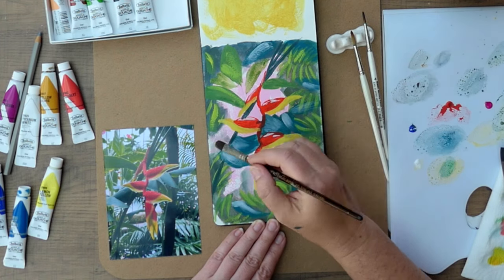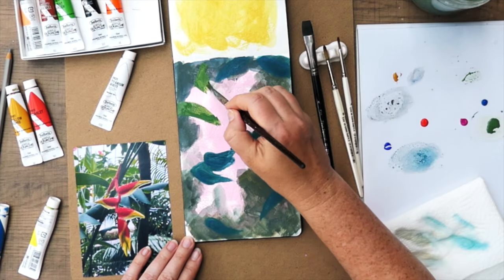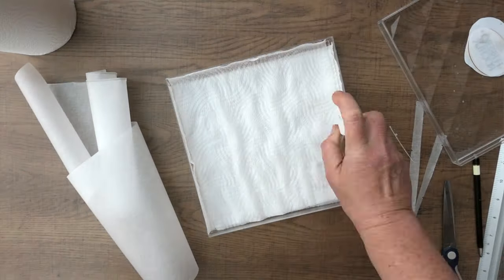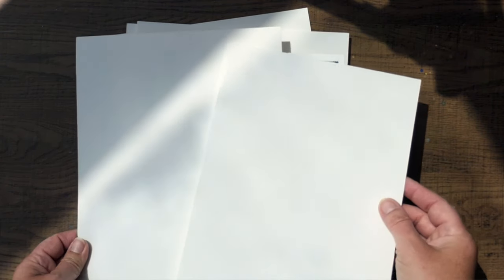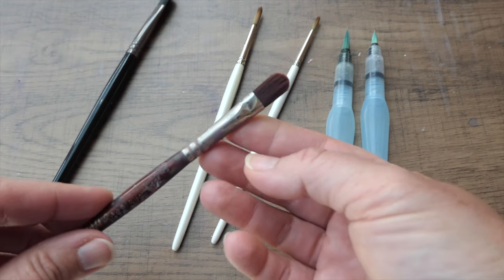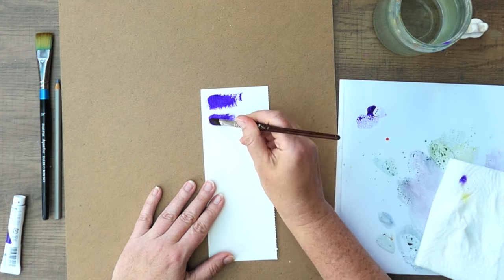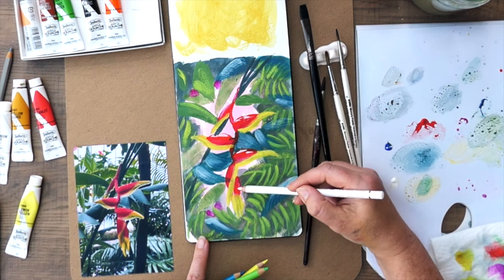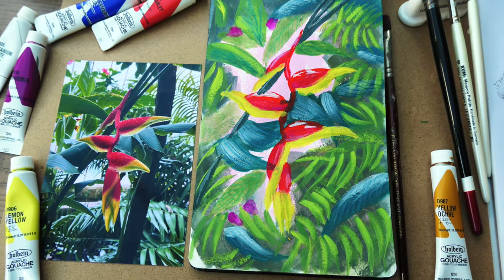Learn how to use gouache - tutorial for beginners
I'll show you how to use gouache for beginners in today's video. We'll be painting a beautiful lobster claw plant using a reference photo I took during my recent trip to Kew Gardens. This tutorial covers everything you need to know about gouache, including the types of gouache paint, the best paper and brushes, basic painting techniques, and colour-mixing tips.

If you're new to gouache or looking to improve your skills, this video is perfect for you. I'll explain the differences between traditional and acrylic gouache, how to choose the right materials and demonstrate various techniques to help you master this versatile medium.

Join me on this creative journey and let's explore the wonderful world of gouache together!

CHAPTERS:
00:00 Introduction
00:30 What is Gouache?
00:59 Types of Gouache
03:40 Choosing Paper
04:42 Choosing Brushes
05:30 Gouache Painting Techniques
06:46 Colour Mixing Tips
07:51 Using Gouache in Mixed Media
08:16 Final Thoughts and Tips
09:00 Outro

LIST OF MATERIALS:

📓SKETCHBOOKS:
            Art Creation by Royal Talens 12 x 12 cm
            A5 Landscape Watercolour Journal by Moleskin
🖌️ BRUSHES:
            Zen Art - Flat Brush size 8
            Pro Arte Acrylix 205 Filbert Brush size 6
            KUM Memory Point round brushes size 6 and 4
            Water brushes by Pentel
🎨 PAINTS:
            Winsor and Newton Designer Gouache
            Holbein acryla gouache
🎨 PORTABLE PALETTE:
            metal palette by Meeden
✏️ COLOUR PENCILS: Polichromos by Faber Castell